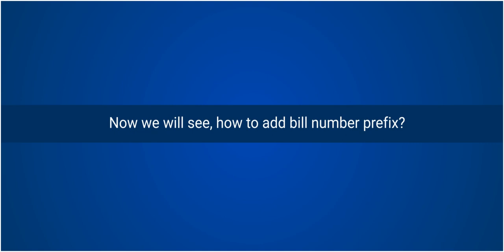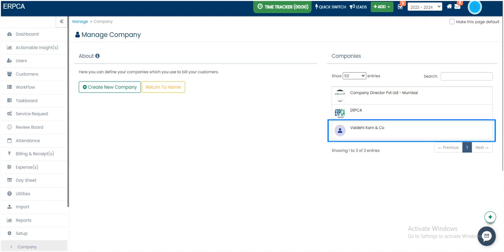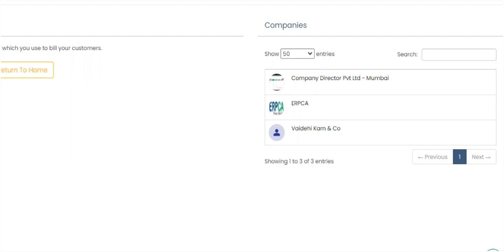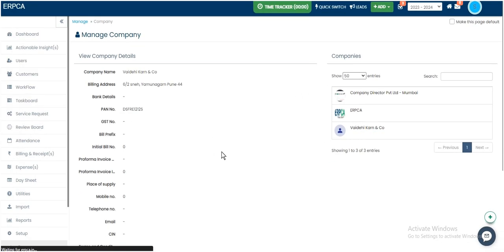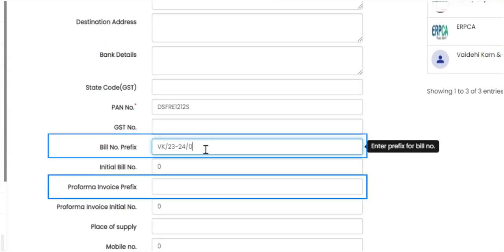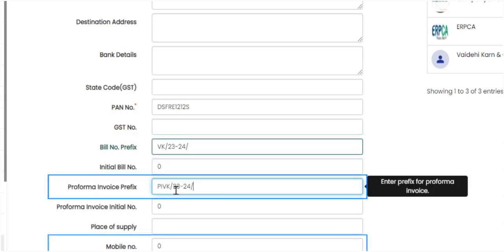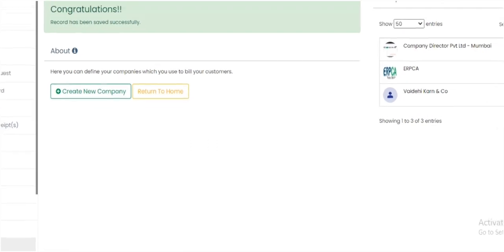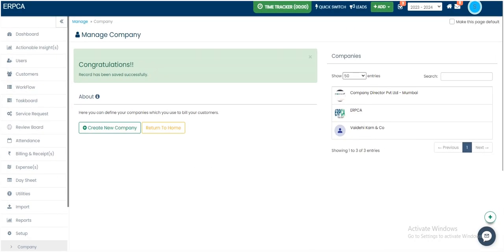Effortless Invoicing: How to Add Automatic Bill Prefixes in ERPCA!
Welcome to our ERPCA tutorial where we unveil the game-changing feature of automating bill prefixes! Say goodbye to manual input and hello to a smoother, more efficient billing workflow. In this step-by-step guide, learn how to configure automatic bill prefixes effortlessly and witness the transformative advantages it brings to your business.

🔵 Dive into the video to explore the ins and outs of the ERPCA platform, discovering valuable insights on:

Configuring automatic bill prefixes in ERPCA.
The time-saving benefits of automation in your billing process.
Tips to enhance your invoicing workflow and boost overall efficiency.
Streamline your billing operations, save valuable time, and optimize your business processes with ERPCA. Watch the video now and become an ERPCA pro!

ERPCA tutorial
Billing automation
Automatic bill prefixes
Invoicing workflow
Business efficiency
ERPCA features
Invoice management
Business automation
Time-saving tips
ERPCA configuration
Billing process optimization
Invoice prefixes
Financial management
Streamlining invoices
Business productivity
Efficient invoicing
ERPCA walkthrough
Business software tutorial
Time-efficient billing
Productivity tools